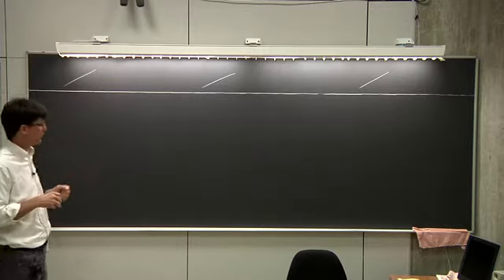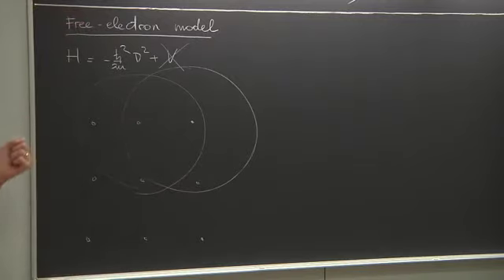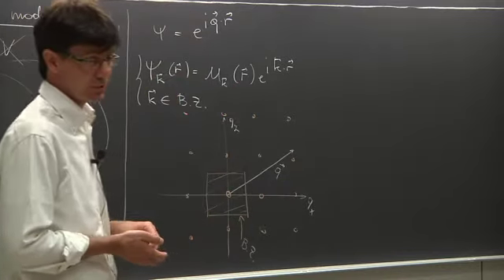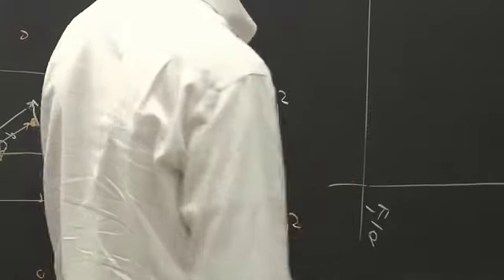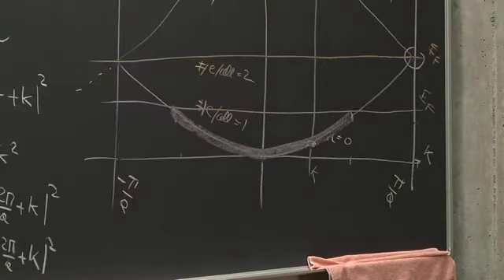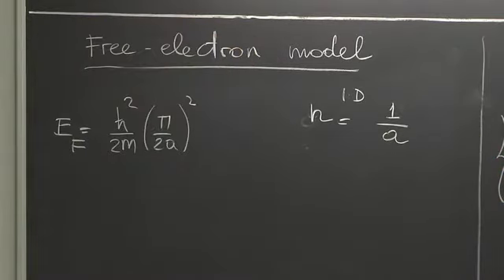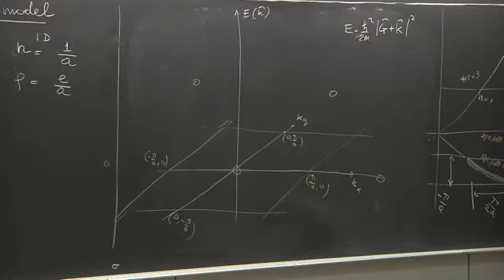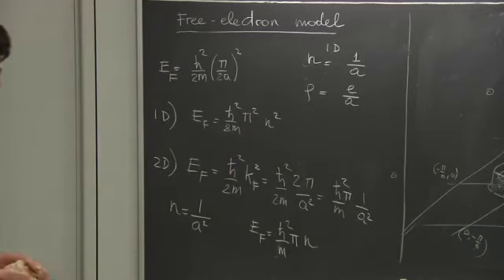Solid State Physics Lectura 12(20)